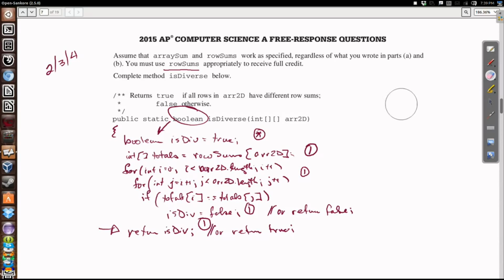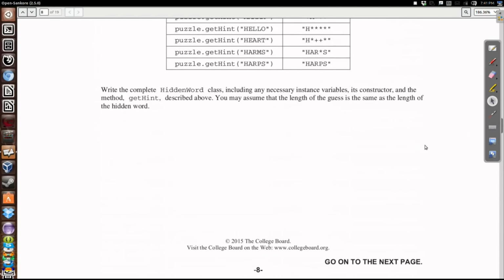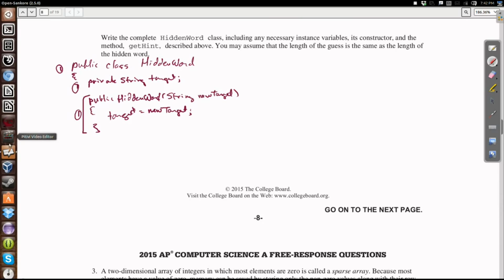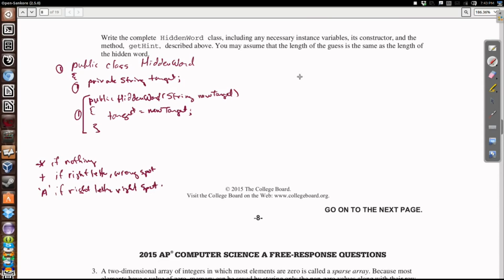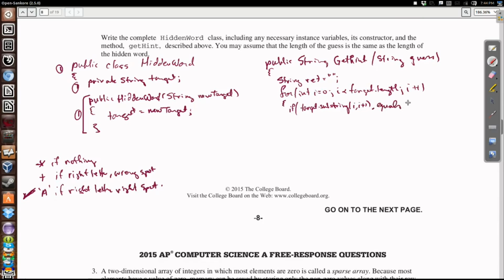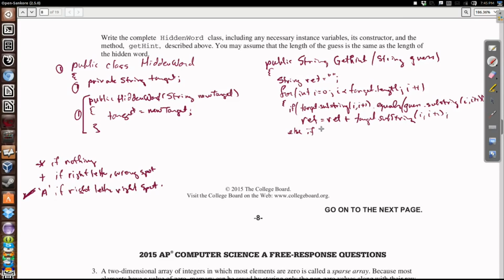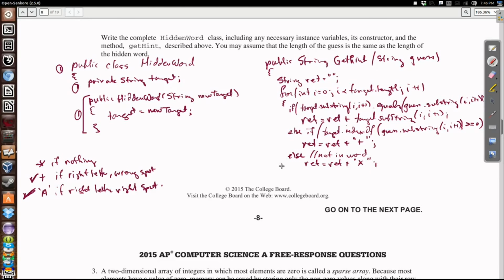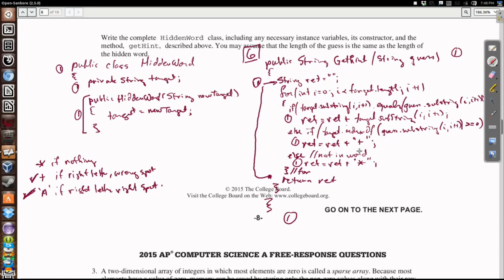Computer Science A 2015 FRQ Problem 2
In this video we go over the 2015 Free Response FRQ 2.  In this problem, the student writes a class that manipulates a string in a manner similar to our Magpie APCS Exemplar Lab.